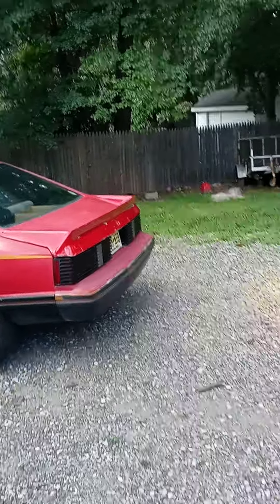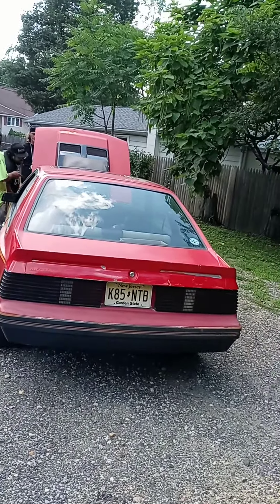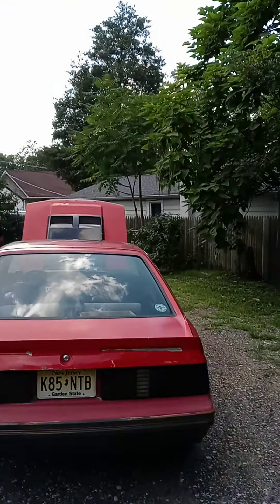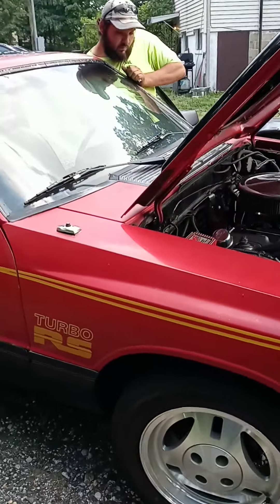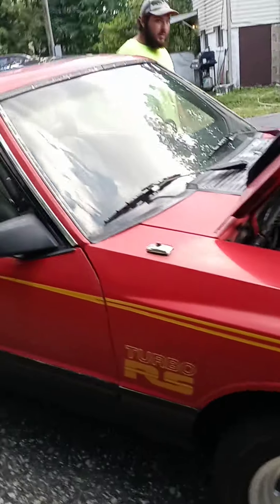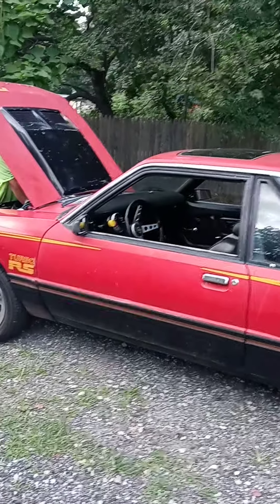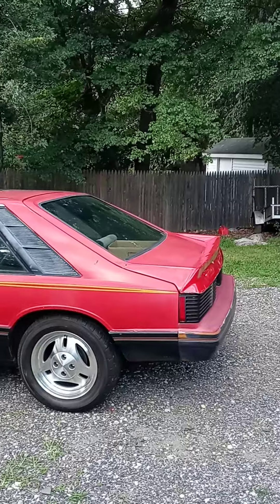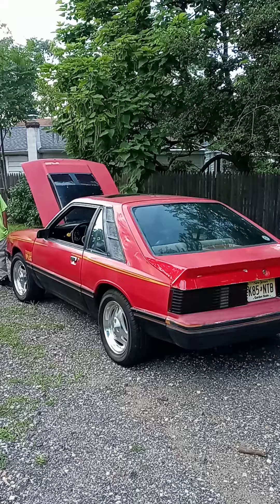Anderson n41 cam one of the best street cams choices